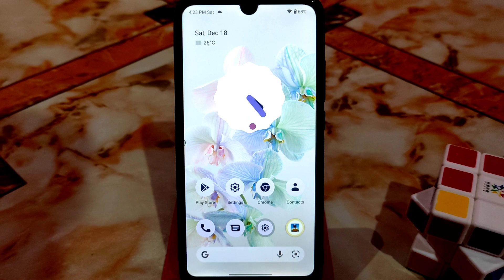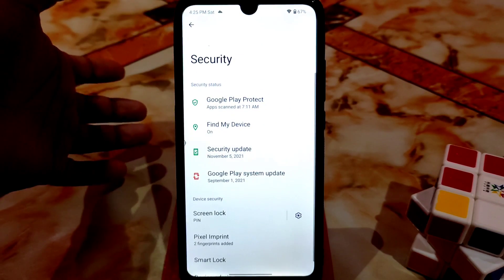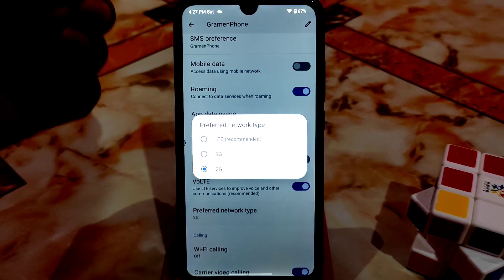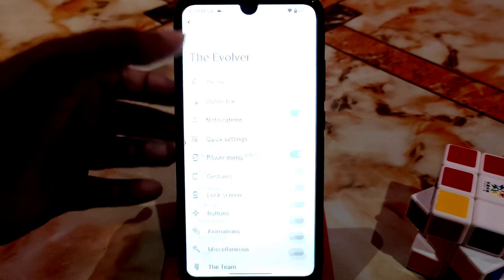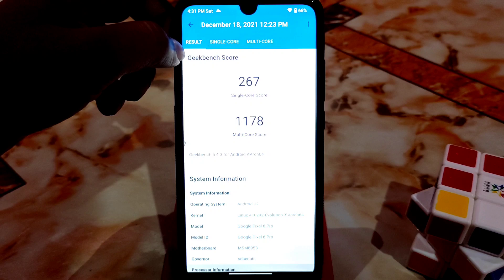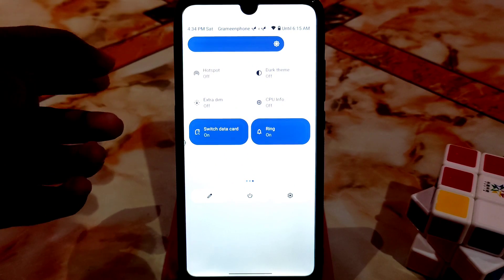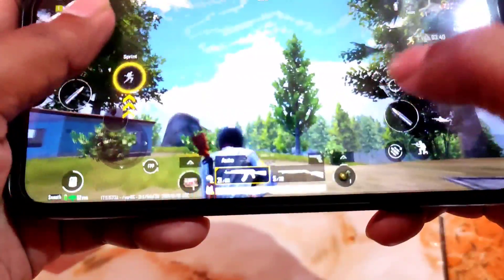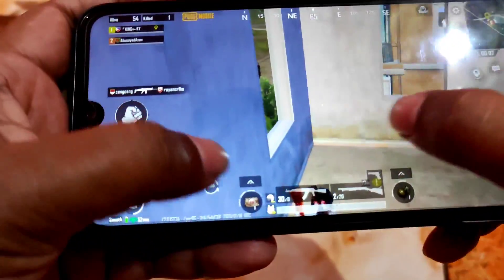Evolution X Android 12 Review For Redmi 7/Y3|Encryption Fixed F2FS|Install Evolution x A12 In Redmi7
In This video i will Review Evolution x android 12 for redmi 7 and redmi y3.Install Evolution x android 12 in redmi 7  and redmi y3.Android 12 gaming rom for redmi 7.Best Evolution x android 12 for redmi 7.

Credit: johnmart

Recent Videos